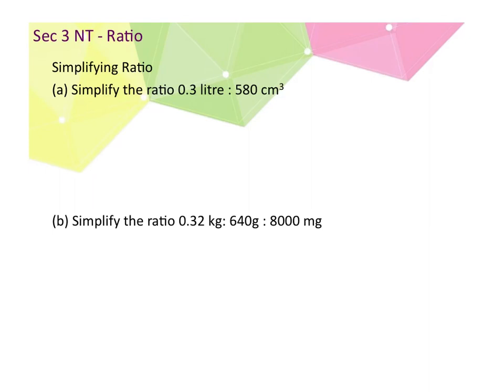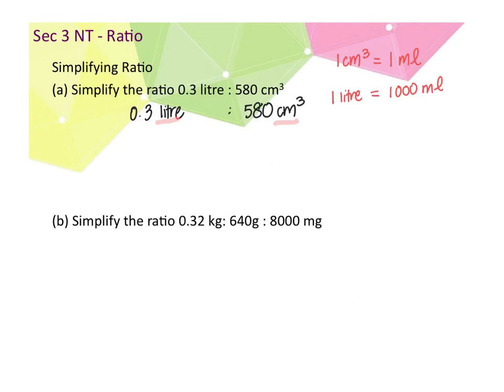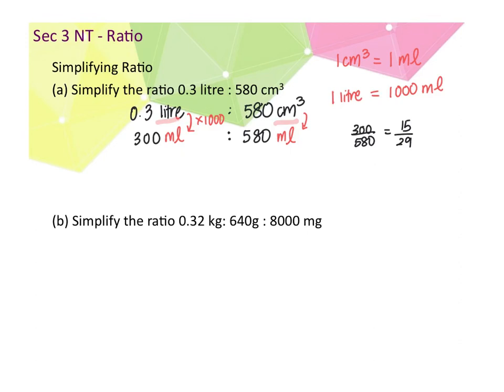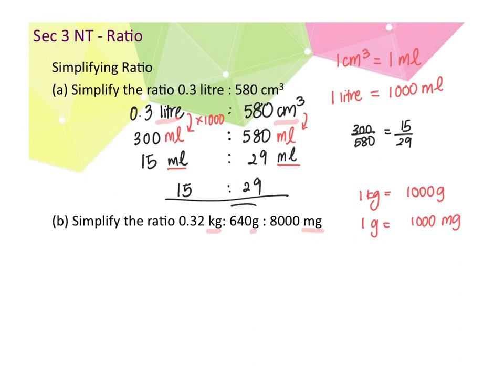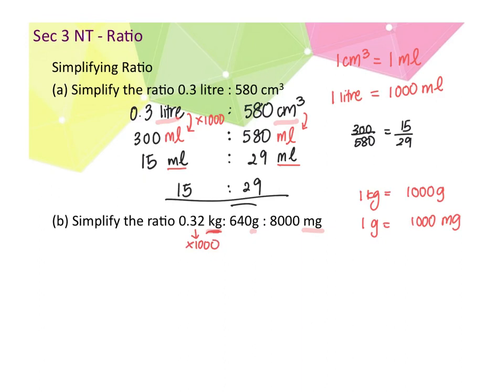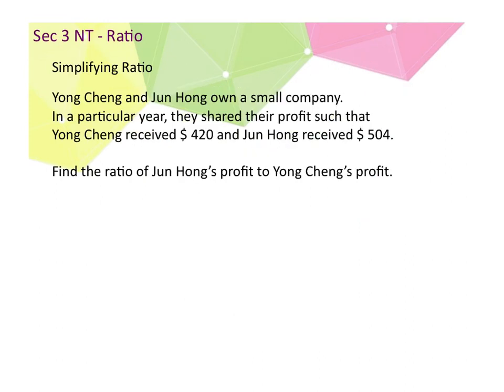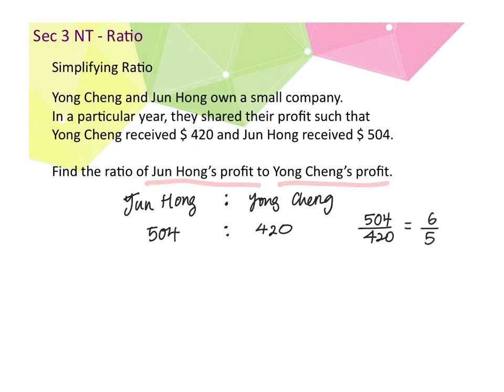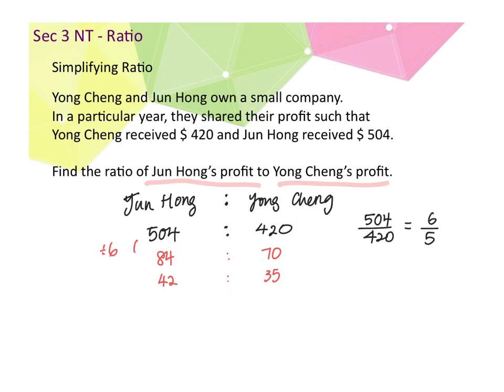3G1 Ratio (Simplifying Ratio)